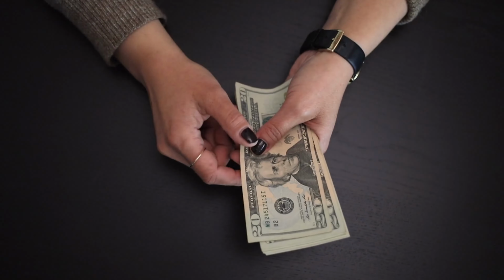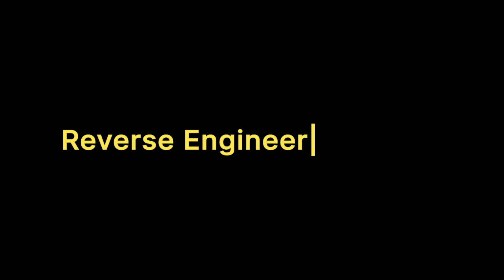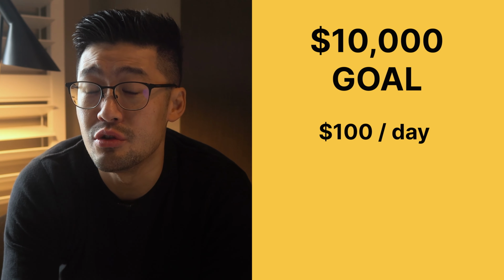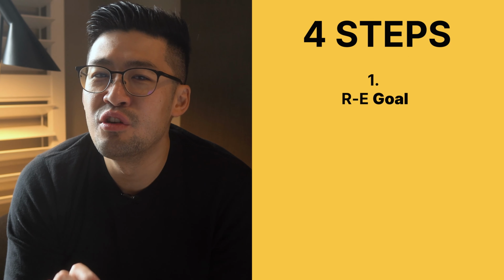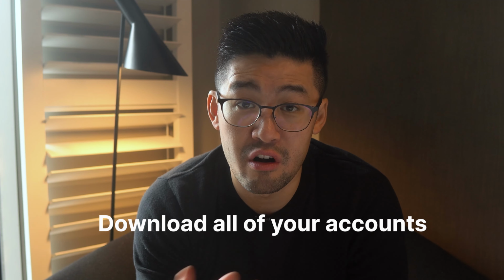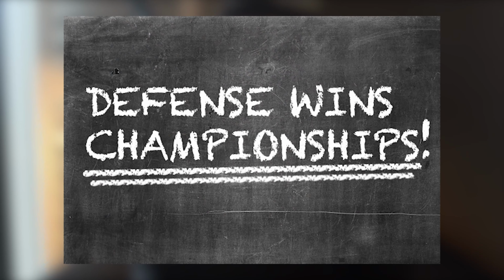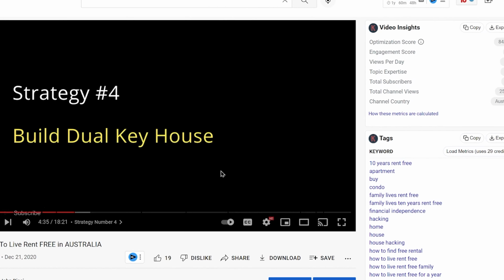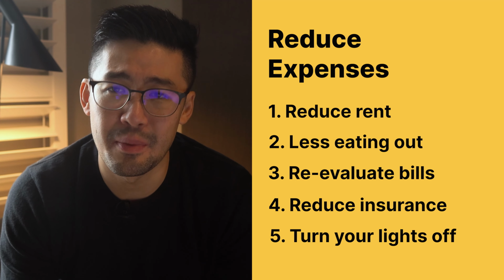HOW TO SAVE $10,000 in 100 DAYS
Today, I will give you 4 steps to save $10,000 in 100 days.
The first step is called R-E goal, the second step is to master your finance, the third one is to strengthen your defense, and the fourth one, you need to improve your offense.

Stock portfolio tracker
► Sharesight - FREE 4 months

► Stake - Get 1 FREE Stock (Australian residents) worth up to $150

Get $5 (Australian residents) from Spaceship managed funds
and enter this code S81Y55SVUF

Camera Gear & Equipment
► Sony A6400 Camera
► Sigma 16mm Lens
► Replica Eames Lounge

► The Psychology of Money
► Rich dad & poor dad Cashflow Quadrant

Please do your own due diligence before you make any investment decision.

You should seek independent legal, financial, and taxation advice about how the information in this video relates to your circumstances before you make any investment decision.  If you act on the information in this video, you and only you will be responsible for the consequences. John Ricci is not liable for any direct or indirect loss caused by reliance on the information in this video.

If you know someone who needs to see this video, please share it.